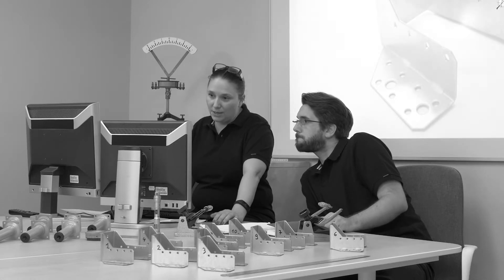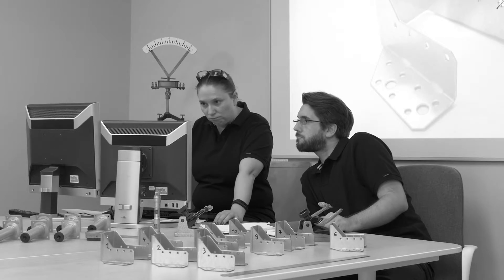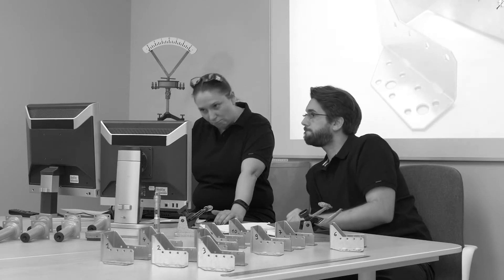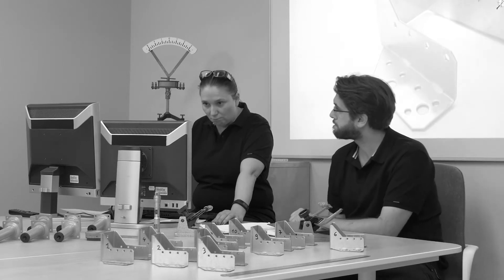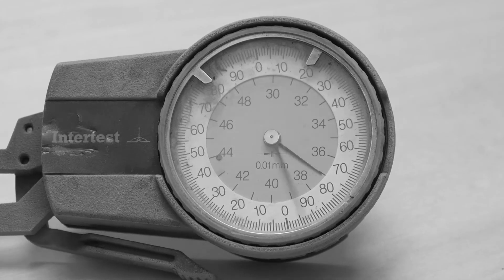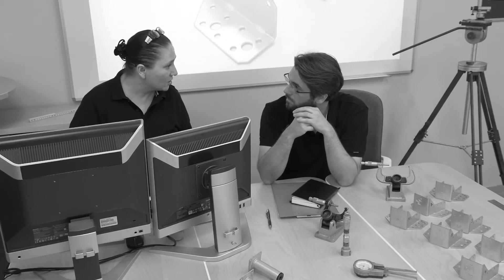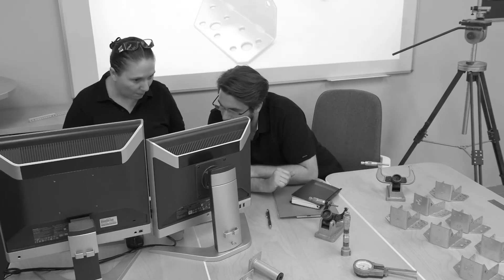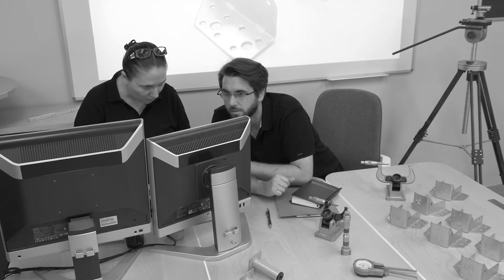Yarvyn Teaser No.4: Somewhere in the numbers...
Wouldn't that be something?
Results that are accompanied by interactive comments...